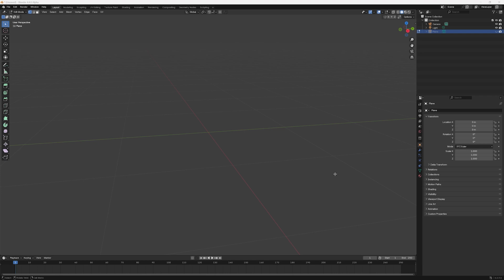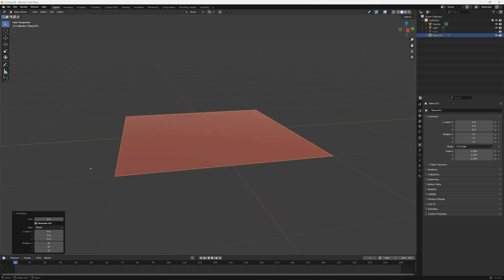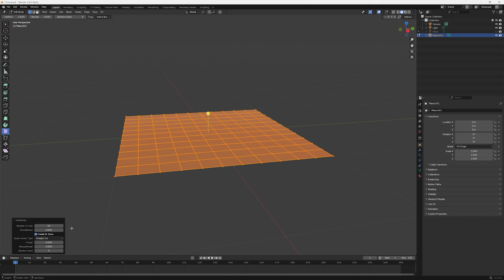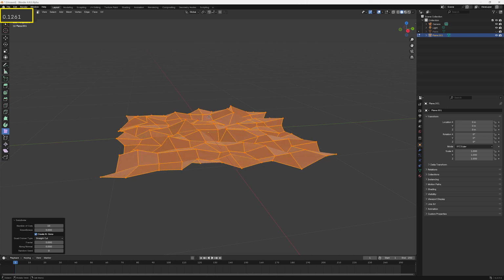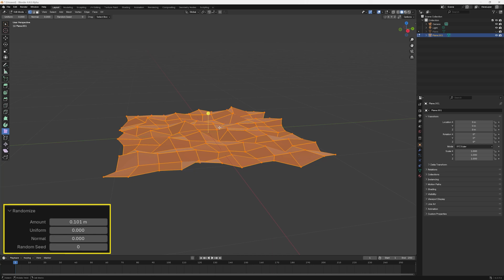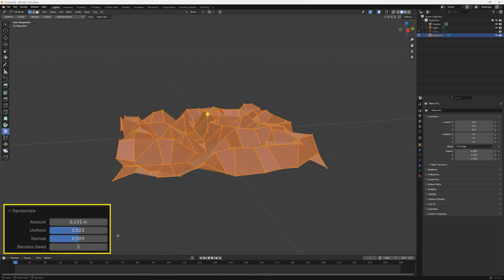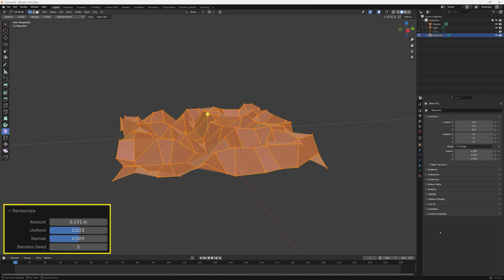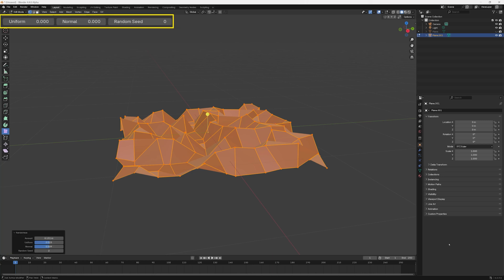Blender for Beginners: The Randomize Tool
One of Blender simplest tools repositions selected vertices randomly with specified limits.